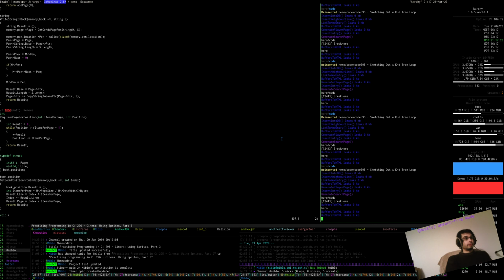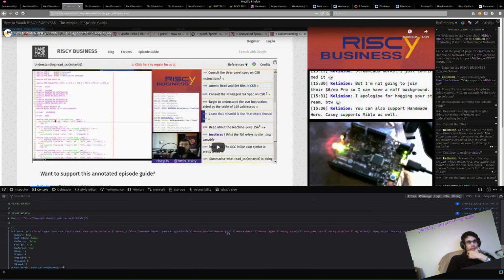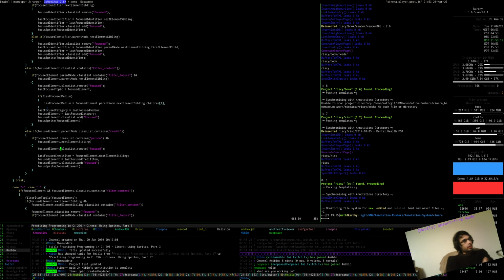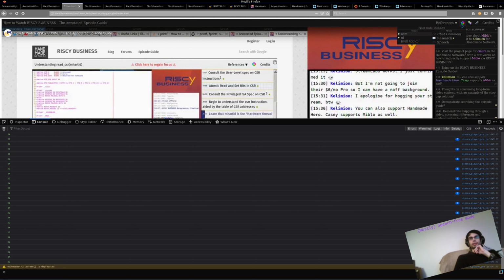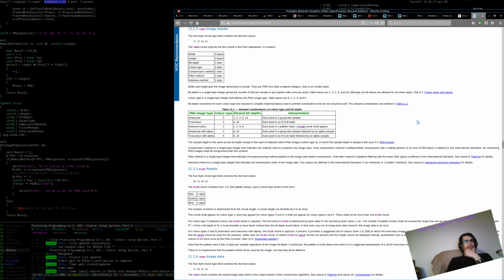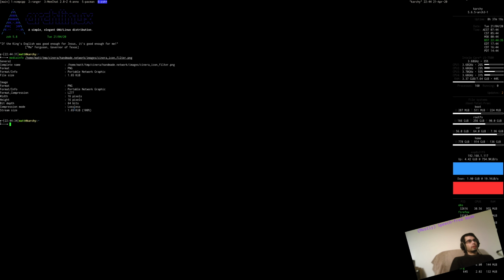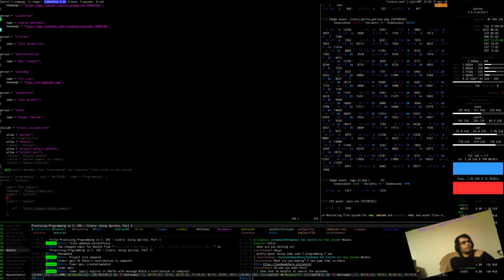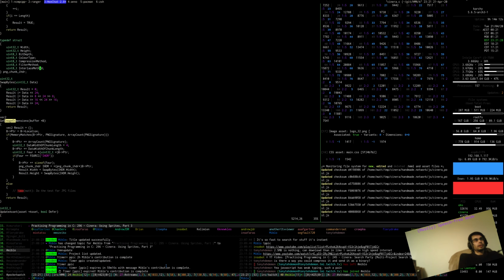Practising Programming in C: 296 - Cinera: Using Sprites, Part 3 (Including PNG Dimensions Parsing)